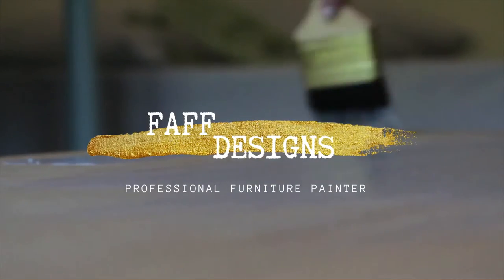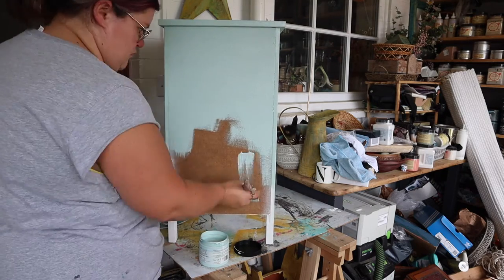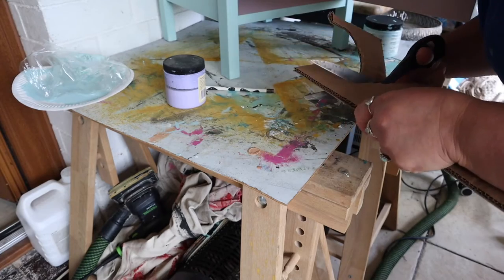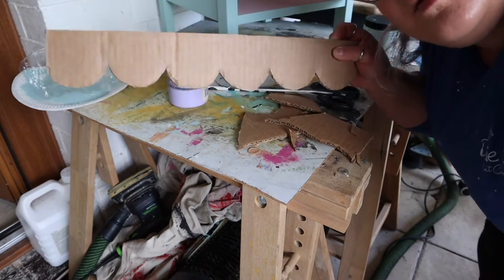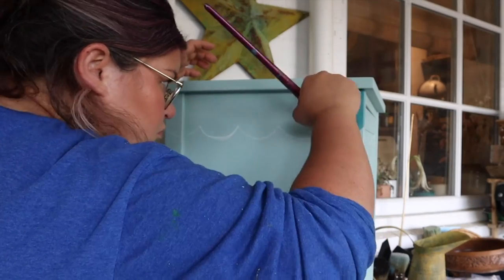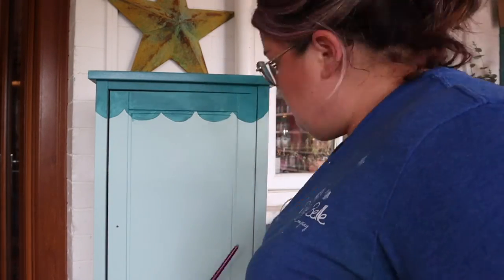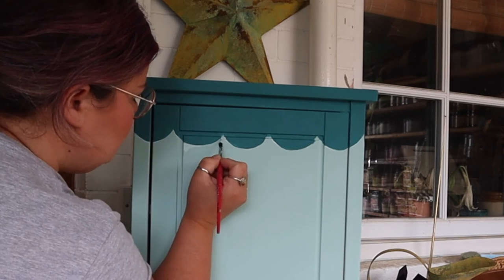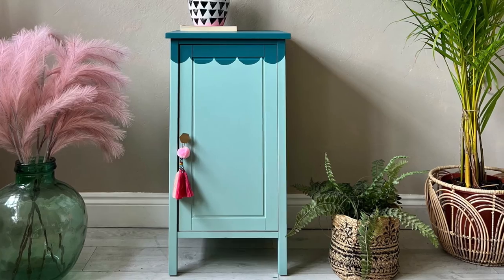IKEA cabinet Part 2: create an easy DIY scallop pattern on furniture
Remember this cabinet? It cost me £1 from a local charity shop but it's not the kind of thing I would usually choose to paint. I set my self a challenge of giving it a quirky makeover and now I'm actually thinking about keeping it! This is part 2 - part 1 covers how to prep IKEA style pieces and you can find that video on my channel under the playlist '£1 IKEA cabinet makeover'.